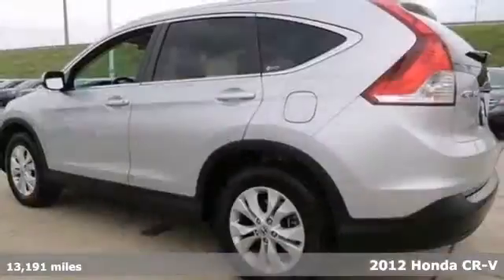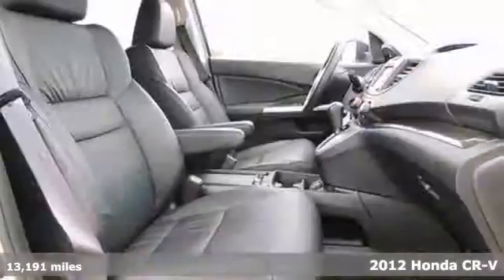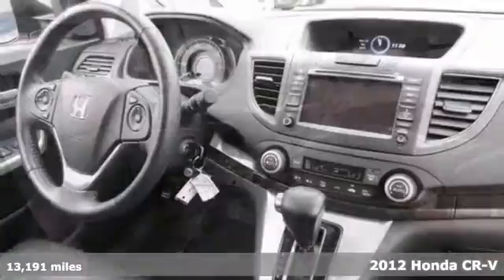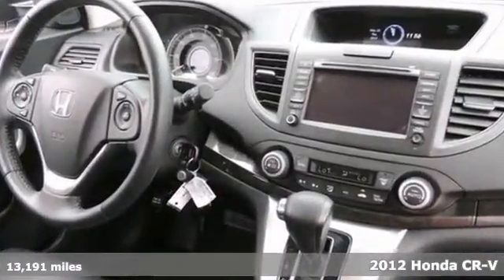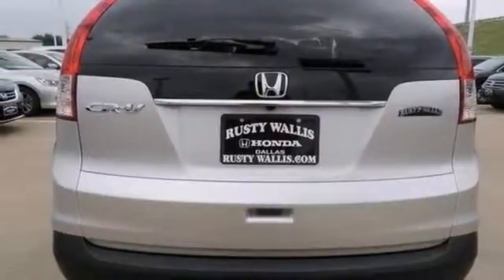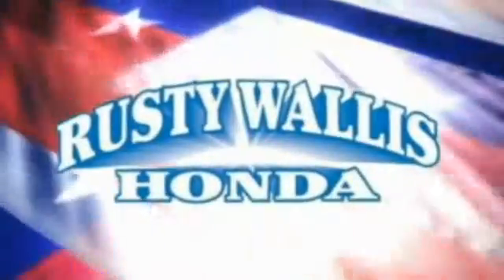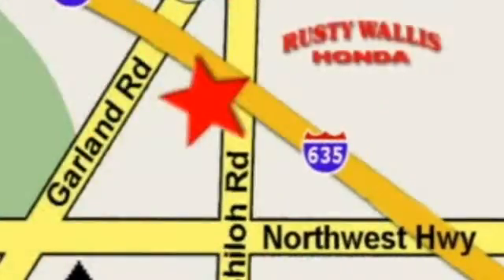2012 Honda CR-V Dallas TX Fort Worth, TX 131913A - SOLD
Year: 2012
Make: Honda
Model: CR-V
Trim: 5 Speed Automatic
Engine: 4 Cylinder
Transmission: 5 Speed Automatic
Color: Alabaster Silver Metallic
Interior: Black
Mileage: 13191
Stock #: 131913A

Address:
12277 Shiloh Road